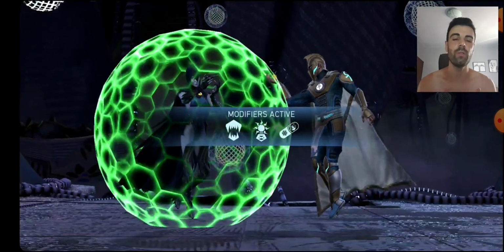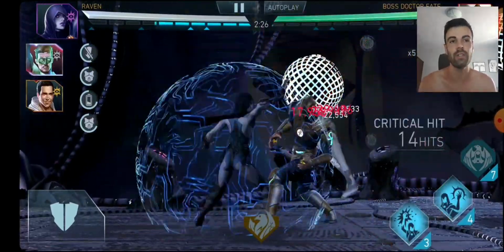7 Stars Silver Green Lantern 78 Mil Damage (World Record Damage) - Injustice 2 Mobile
Don't forget to hit the like button and subscribe if you want me to post more videos like this, and hit the bell button right next to the subscribe button to turn on all the notifications for future videos.